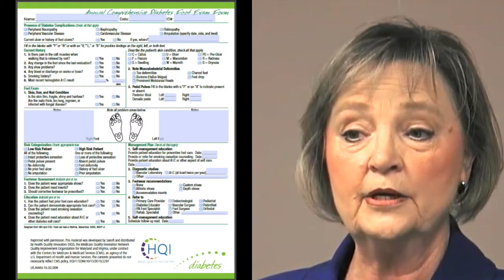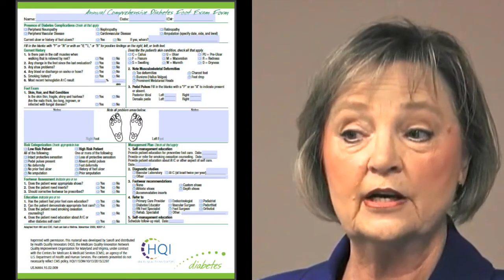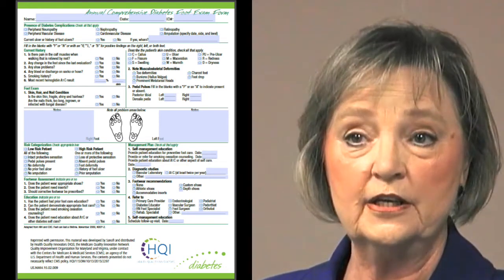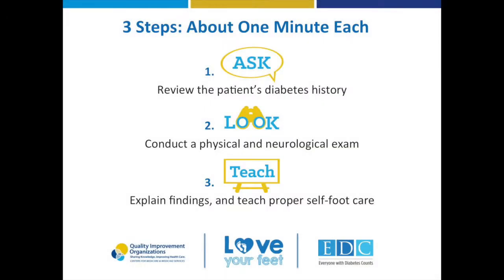Annual Diabetic Foot Exam Demonstration, June 2017